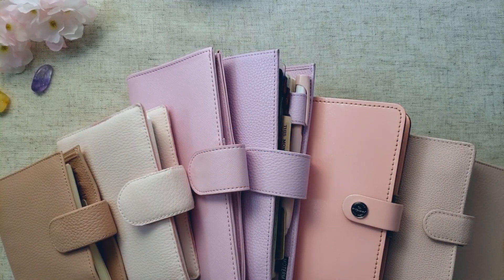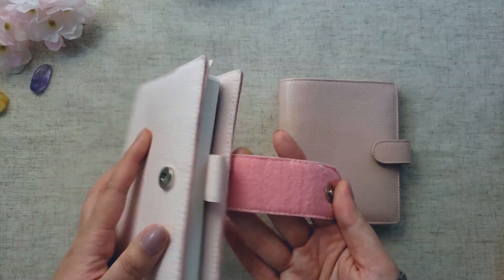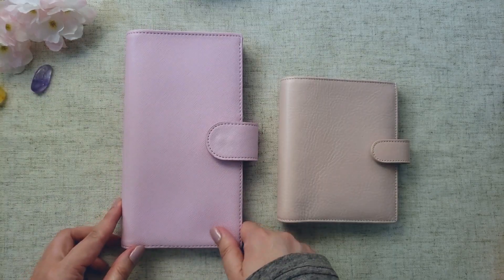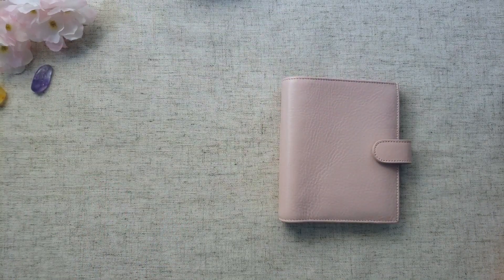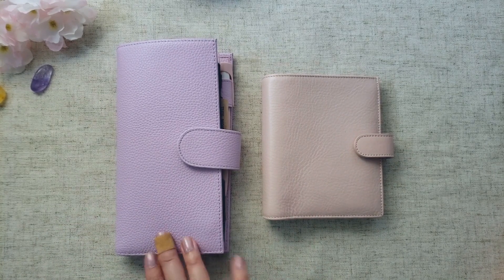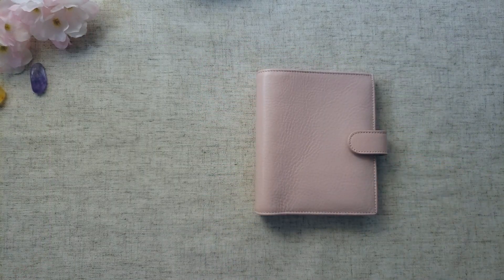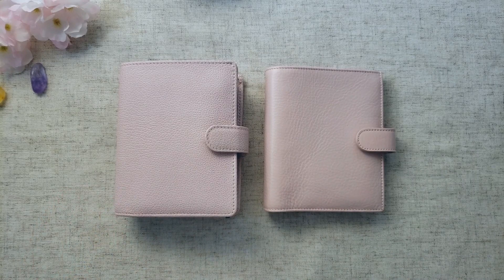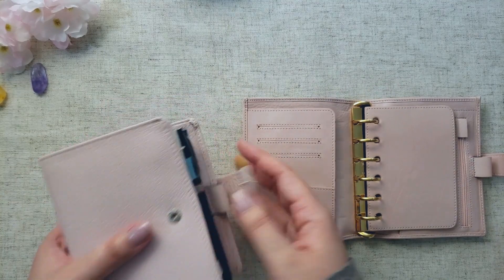Pink Planner Covers 🌸 | Gillio, Moterm, VDS, Filofax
Here’s a comparison video of my pink planner comparison that you can still buy! I plan on doing a pink croco planner comparison too.

✿ TIMESTAMPS ✿
00:00 Intro
00:30 Vegan planner covers
01:06 Cadeneta notebooks in pastel pink
03:21 Printpression Weeks cover in Blossom
05:29 Moterm covers
05:50 Moterm Litchi Pink
06:32 Moterm Litchi Lilac
07:40 Filofax Original in Patent Rose
09:06 VDS Parme and Gillio Lotus
13:08 Quick tip on buying preloved Gillios